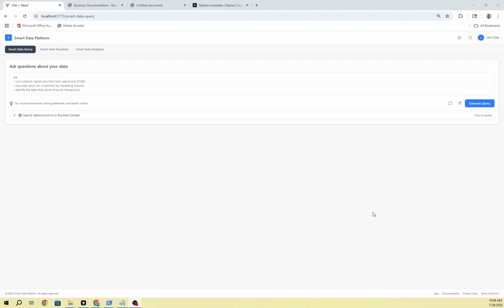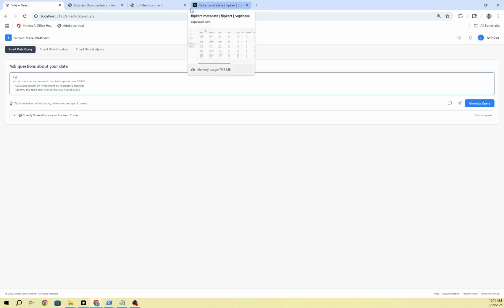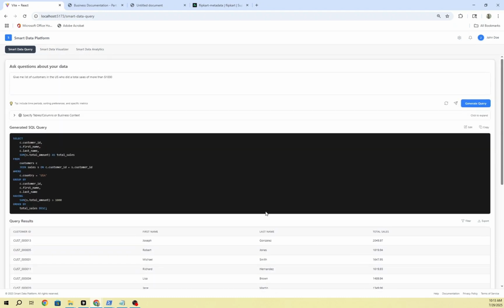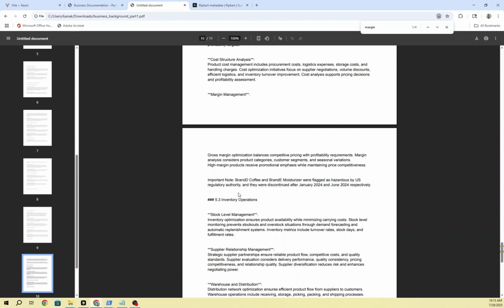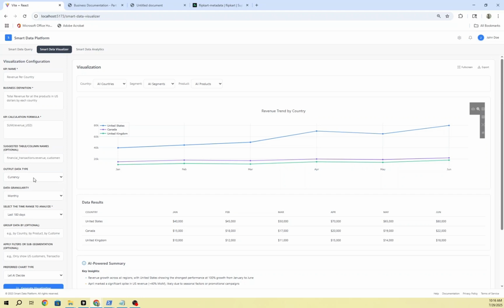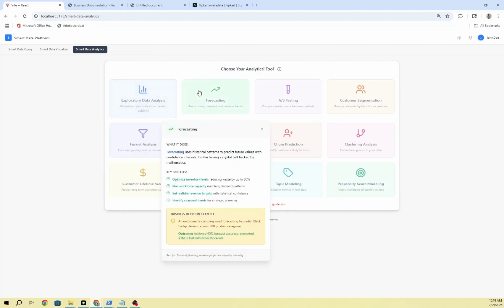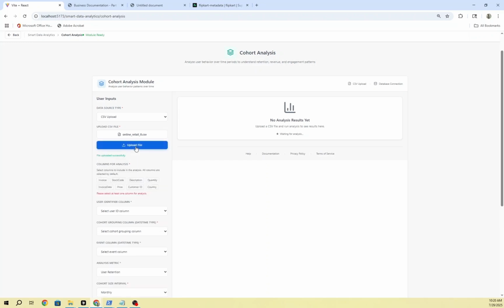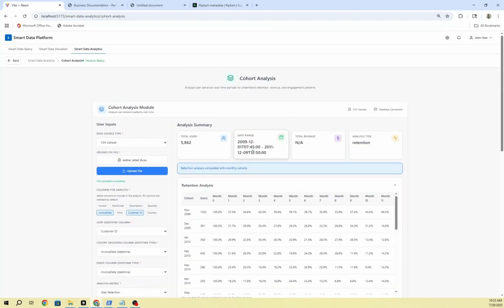🚀 Neuralif Beta Launch: AI-Powered Data Insights in Seconds (No Code Needed!)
🚀 Pre-Register for Your Neuralif Demo Today — Limited Beta Spots Available!

Transform the way your team uses data with Neuralif: The Smart Data Platform — built for decision-makers, product managers, data teams, and investors who want instant, AI-powered insights without the complexity of coding.

With Neuralif, you can:
✅ Ask questions in plain English and get instant SQL + insights
✅ Let AI map your database schema and understand your business context
✅ Build interactive KPI dashboards in minutes with our Smart Data Visualizer
✅ Run advanced analytics using plug-and-play ML modules
✅ Analyze unstructured data like customer call transcripts
✅ Benefit from AI-generated SQL that continuously improves via reinforcement learning

From automated advanced analytics to business-aware querying, Neuralif makes it effortless to go from question → insight → decision — in seconds, not weeks.

🎯 Perfect for enterprises looking to scale data capabilities without heavy technical lift.
📅 Beta spots are limited — pre-register now to get priority access.